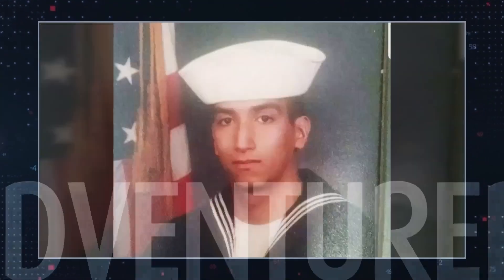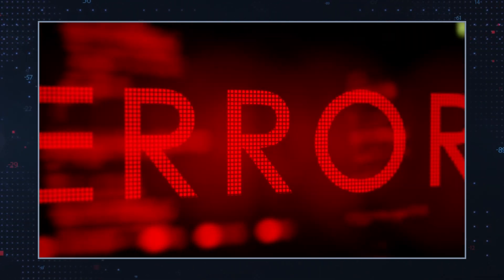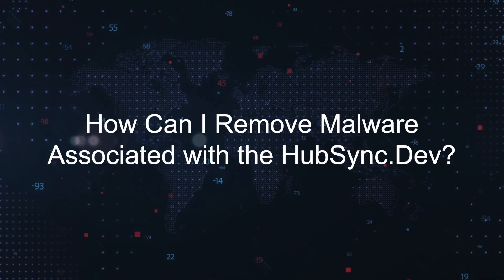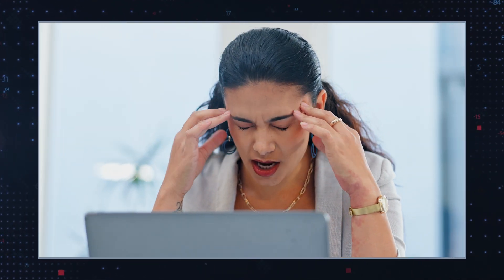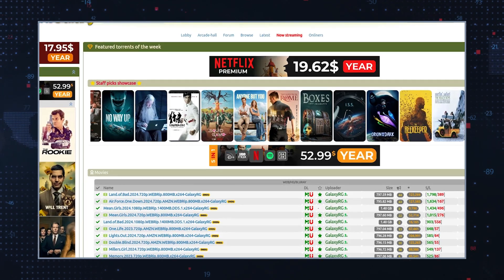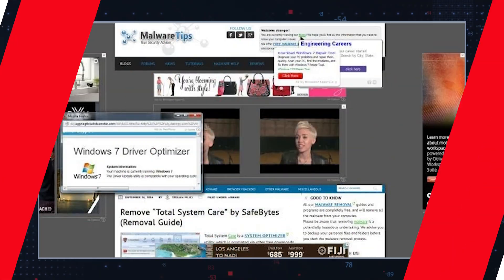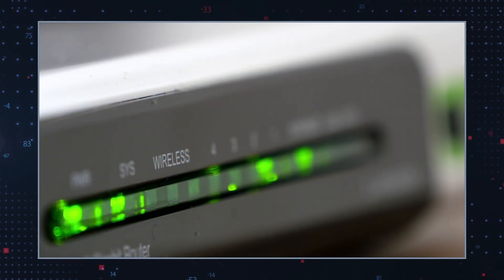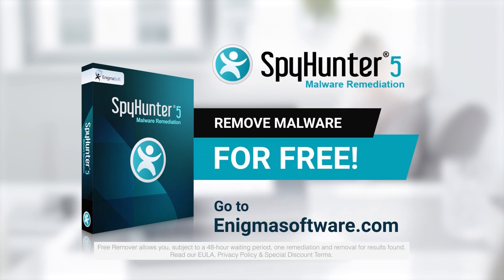TWIM Ep213: Stop & Fix Hubsync-dev, Canada Powerball Email Scam, & Torrentgalaxy.to Hijacker Threats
The "Hubsync-dev" Website Tricks Users into Disclosing Crypto Wallet Login Credentials.
The "Canada - Powerball Email" Scam Attempts to Trick Recipients into Revealing Personal Info.
Torrentgalaxy.to is a Torrent Website Associated with Adware and Browser Hijackers.

0:00 Intro
1:15 Hubsync-dev Browser Hijacker
4:33 "Canada - Powerball Email" Scam
8:22 Torrentgalaxy.to Browser Hijacker
11:22 How To Protect Your Computer from and Remove Browser Hijackers, Adware, Ransomware, Potentially Unwanted Programs, and Malware?

Phishing scams remain a significant threat in the digital age, with the "HubSync.dev" scam being a prime example of how cybercriminals operate. This scam involves using social media engineering, compromised websites, and random pop-ups to expose users to their fake login page. Once credentials are entered, they fall into the hands of the scammers.

Specifically, the phishing message urges the recipient to login to sync their cryptocurrency wallets but when the user attempts to, they encounter an error. The user is then asked to retry by providing their passphrase or other site credentials. The information is then recorded giving hackers control over the user’s exposed digital wallet.

The Canada Powerball phishing scam is a sophisticated scheme targeting unsuspecting individuals through emails claiming they have won a significant lottery prize. It is especially believable because Powerball is a popular lottery drawing. Yet, please bear in mind that the actual Powerball is not associated with the Canada Powerball phishing scam at all.

These phishing emails, which appear to come from an official address like " ," instruct recipients to provide personal information, including their name, address, phone number, and banking details, to claim their winnings. The scam emphasizes urgency and confidentiality to pressure the victim into acting quickly without verifying the email's authenticity.

TorrentGalaxy.to is a torrent website known for using rogue advertising networks to generate revenue. This involves forcefully redirecting users to various dubious websites. The site, while offering torrent downloads, often bundles unwanted applications and malware disguised as legitimate software with the files users choose to download.